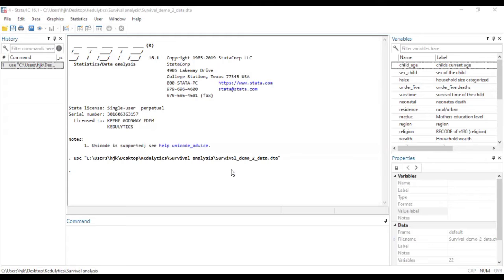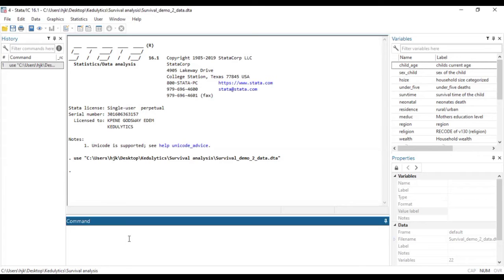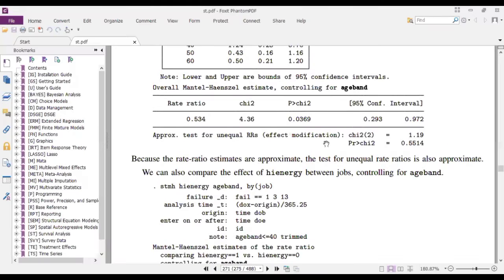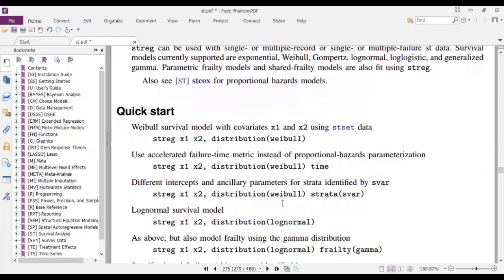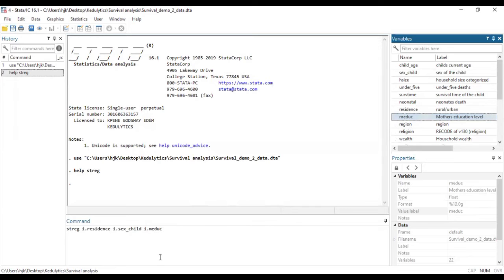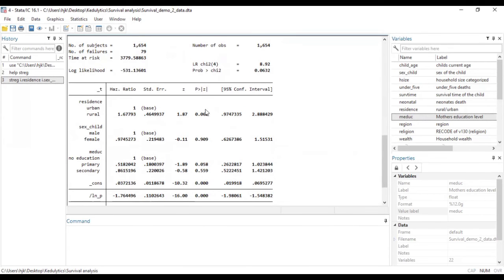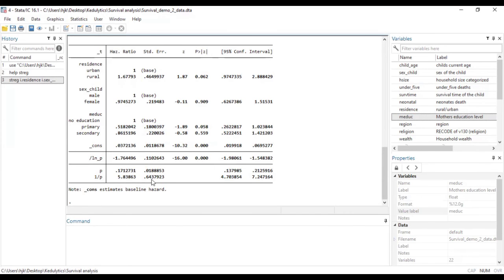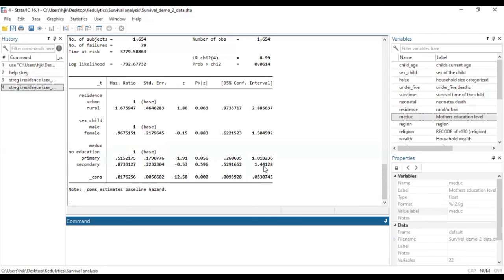Weibull and Exponential Parametric Survival Models in STATA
In this video you're helped to know how to run the weibull and exponential parametric survival models using the STATA platform.